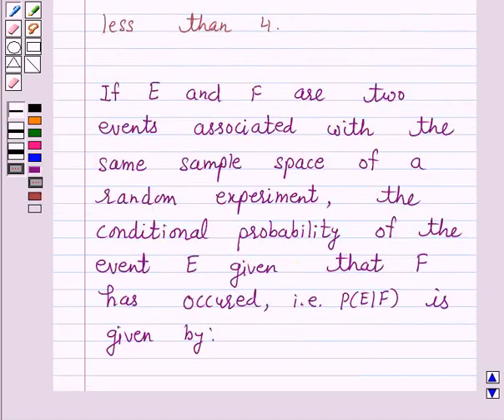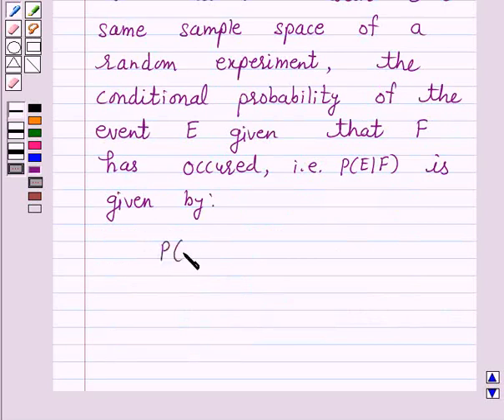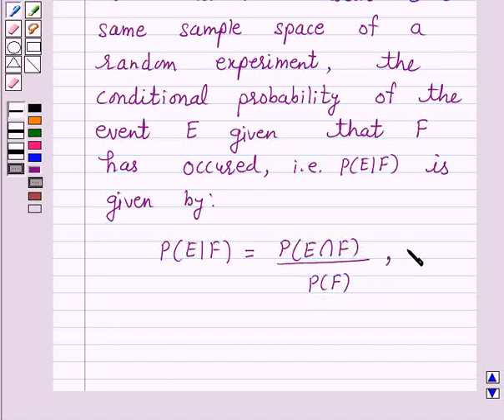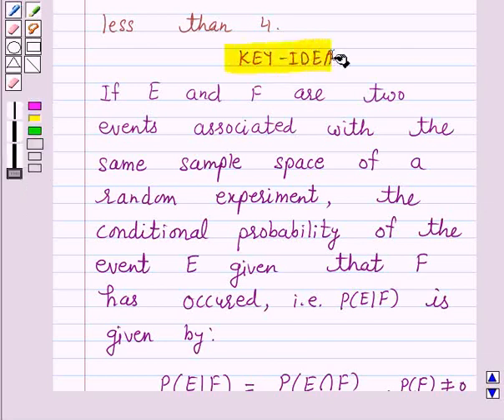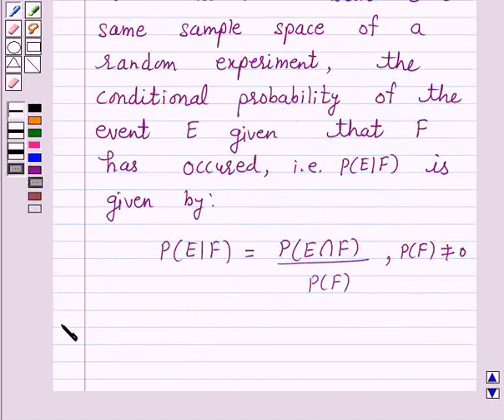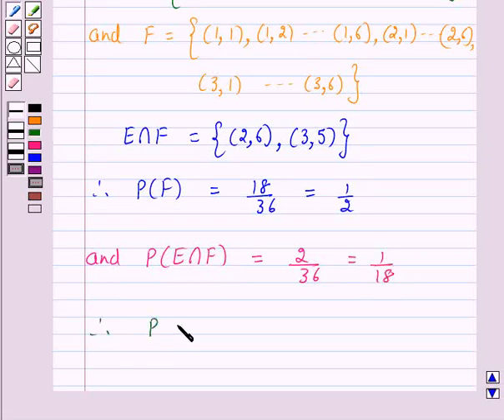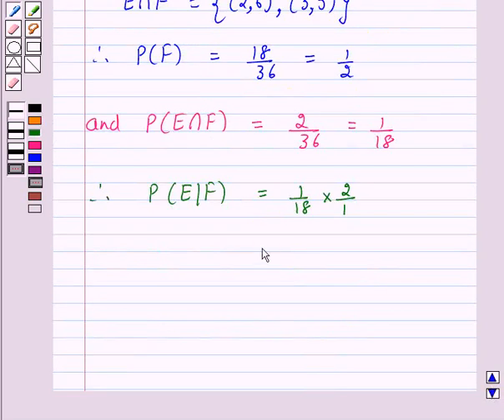Maths XII NCERT 2007 13 13 1 10